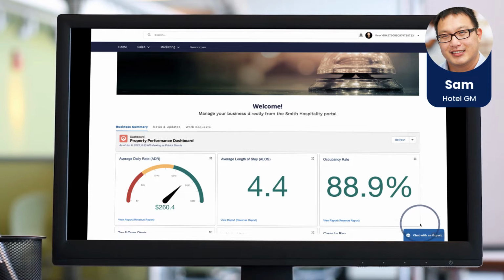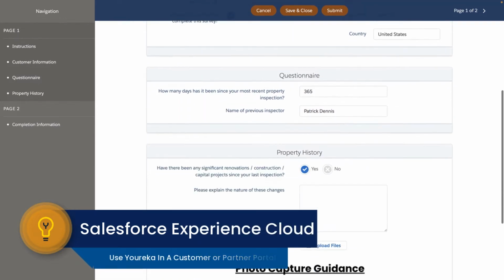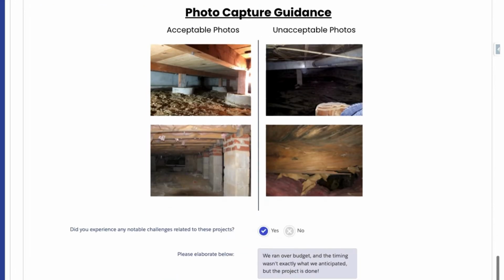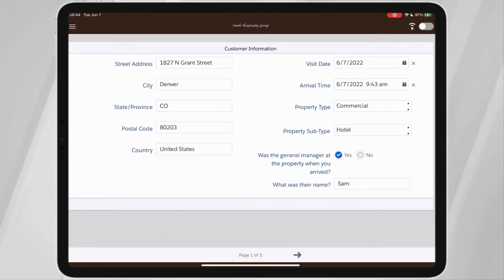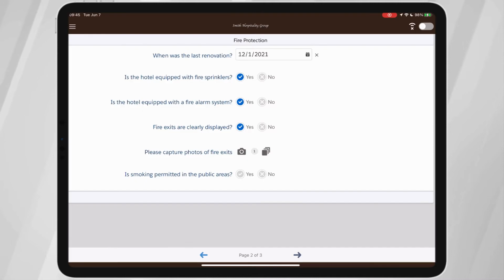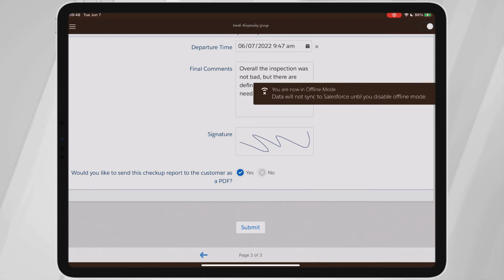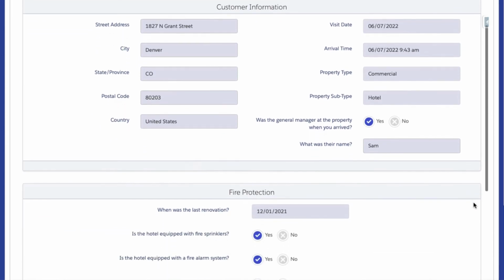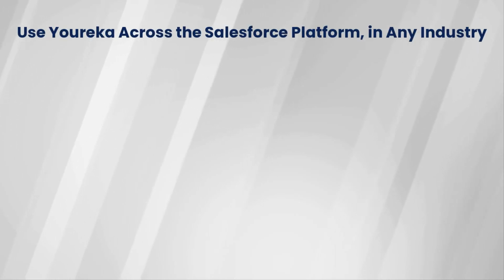Youreka for Hospitality | Short Demo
Watch Patrick Dennis, Director of Solution Engineering, demonstrate how a hotel chain uses Youreka’s field service forms combined with Salesforce to manage property inspections across its hotel locations.

Youreka is the #1 mobile forms app on Salesforce AppExchange and is 100% Salesforce native.

— ABOUT YOUREKA —
Youreka is closing the skills gap with its proprietary, no-code mobile technology platform that makes it easy to build smart applications that assist field service technicians and frontline workers across various industries.

Built on the leading cloud platform, Salesforce, Youreka enables organizations to elevate the capabilities of their mobile workers and field service technicians, and in turn, improve customer service and accelerate growth.